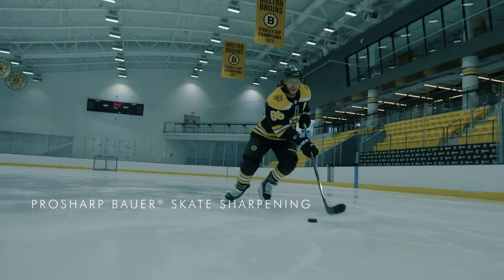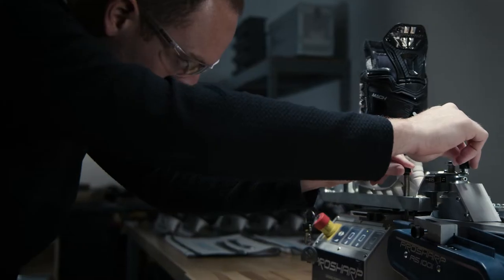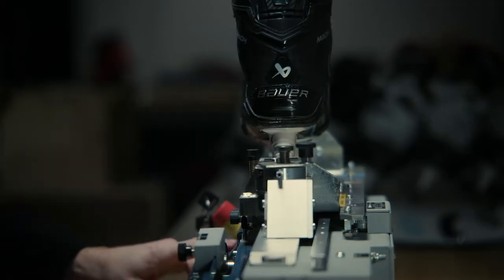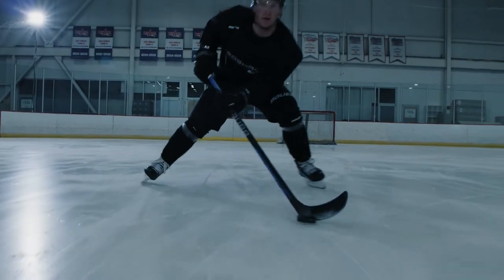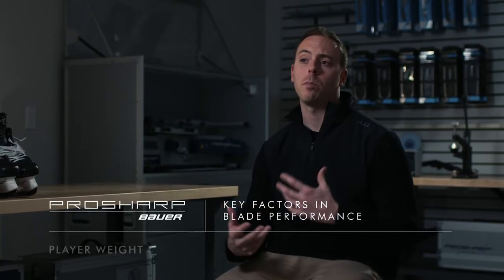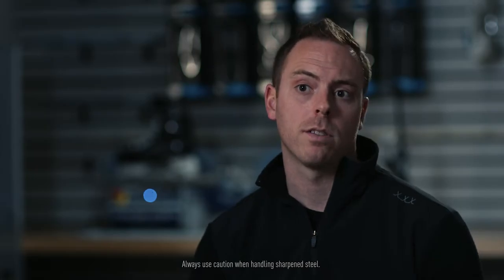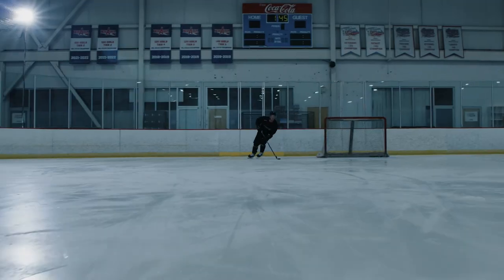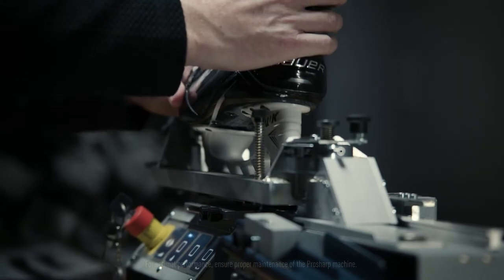Ice Hockey Skate Sharpening Basics and Best Practices | Prosharp BAUER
Learn from our expert about the basics of ice hockey skate sharpening, including what factors go into finding the right sharpening radius for you, how to tell if your skates are sharp enough, and how often to sharpen your skates.